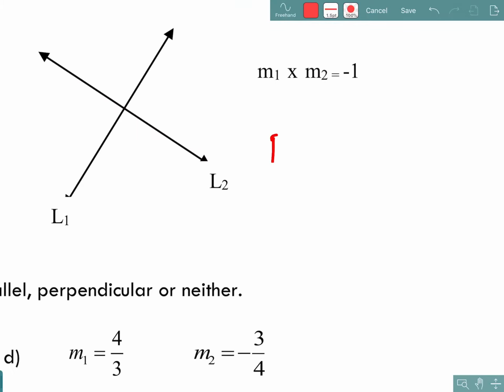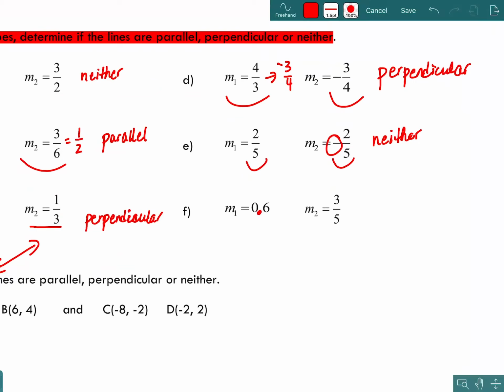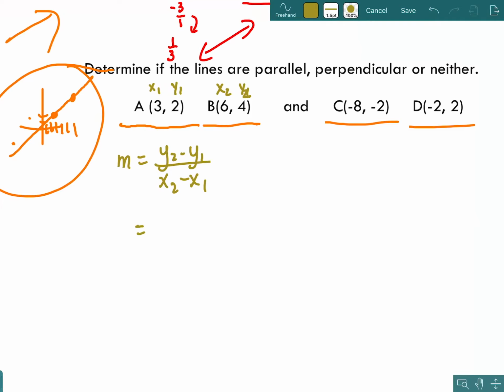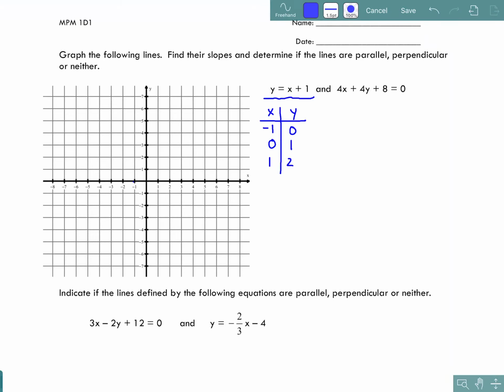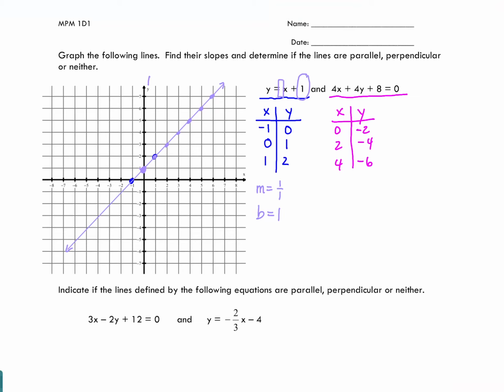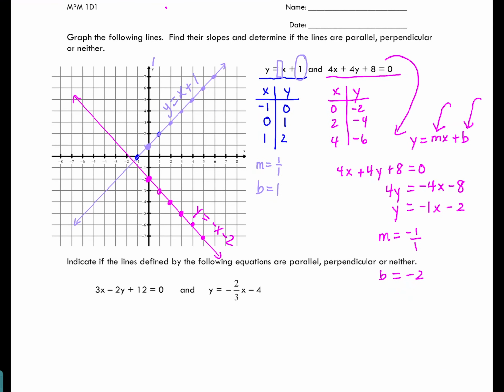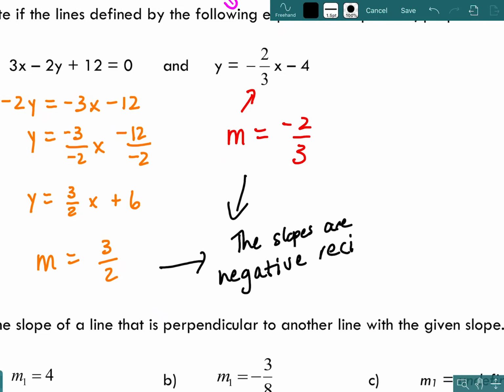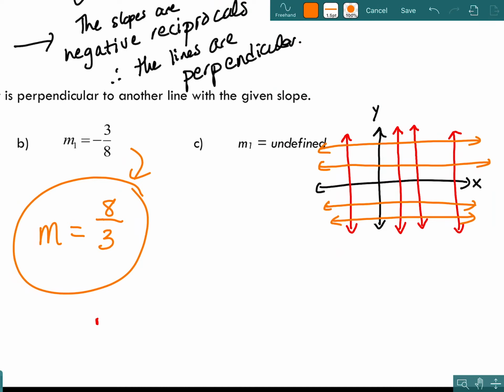Note on Parallel and Perpendicular Lines